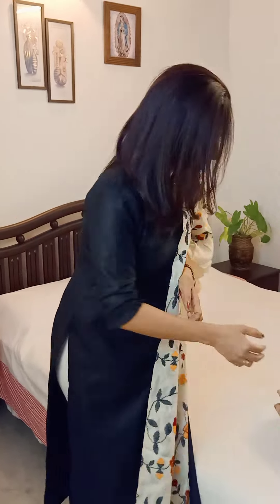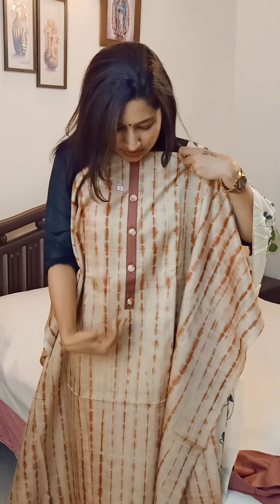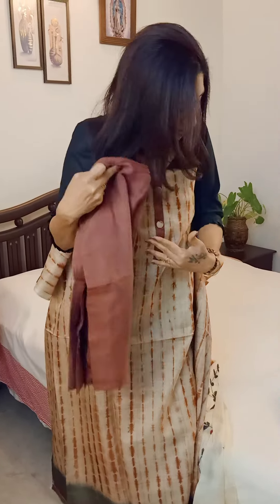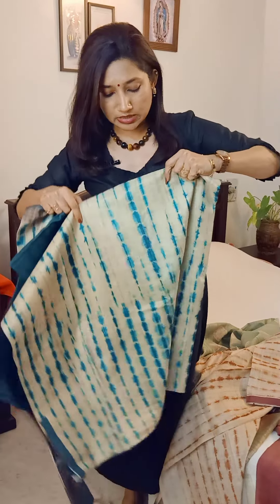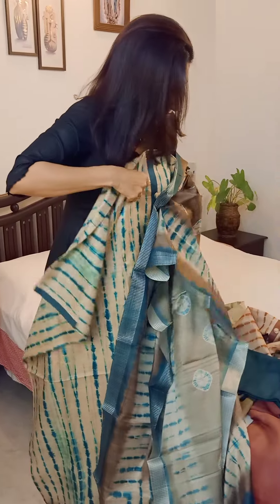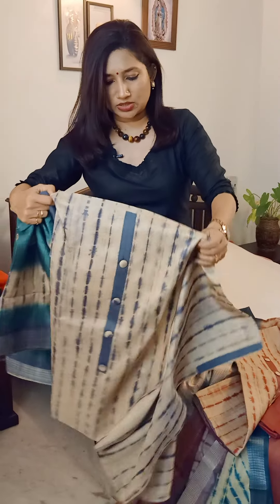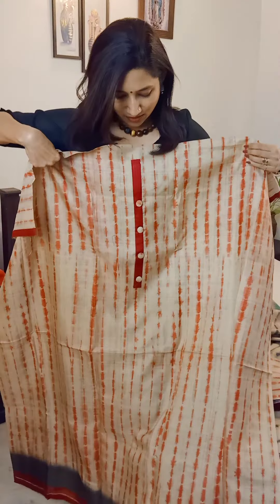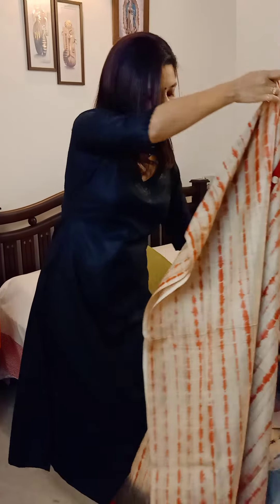Soft Semi silk printed suit sets |Casual wear |Office wear